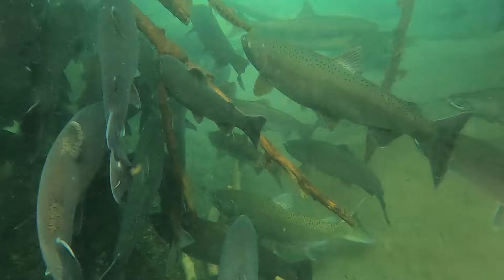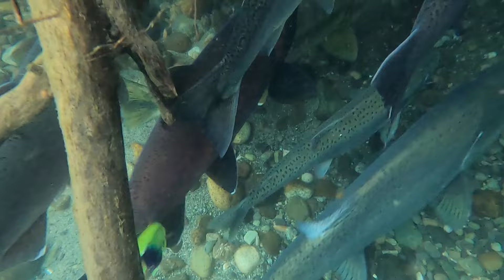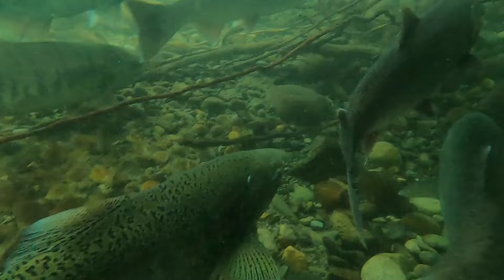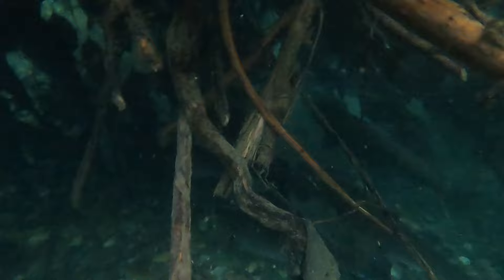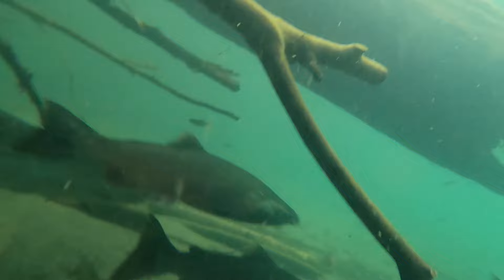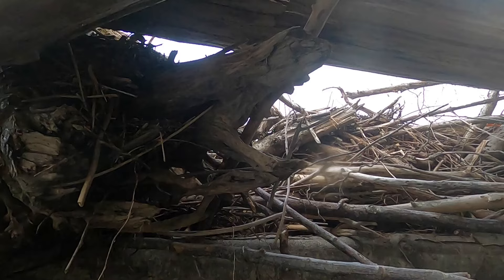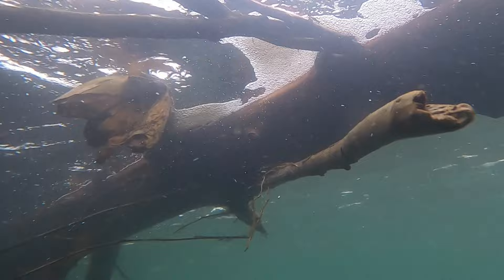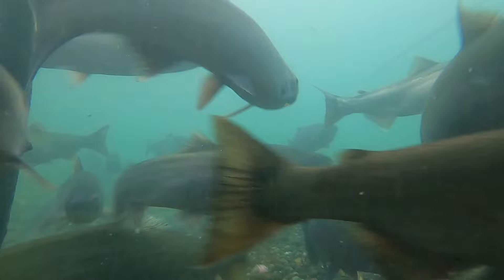I Squeeze Under A Log Jam To Help A Salmon!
In this video I take a swim with Canadian salmon.  This video was taken on the Vedder River Oct. 25.  I help out a chum salmon by removing a lure from it's tail, swim with a beaver, and dive under a log jam.